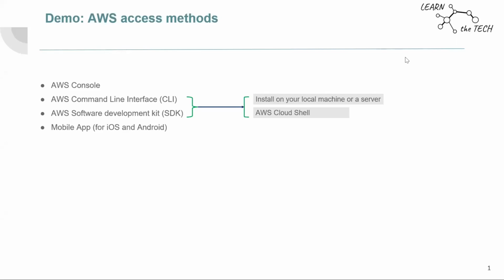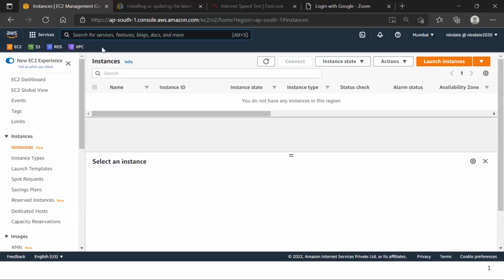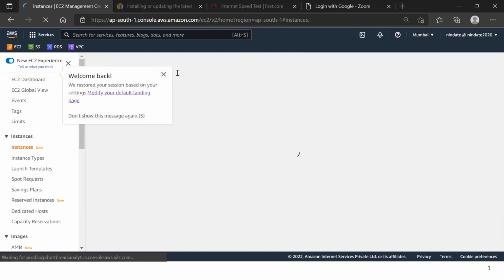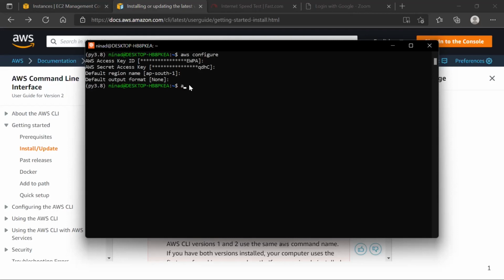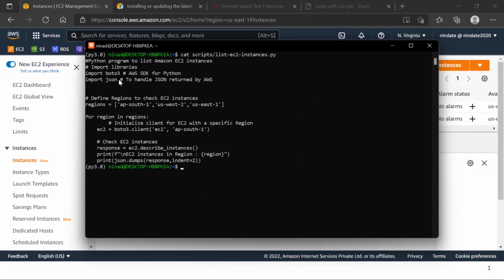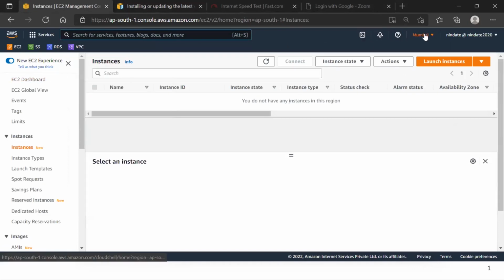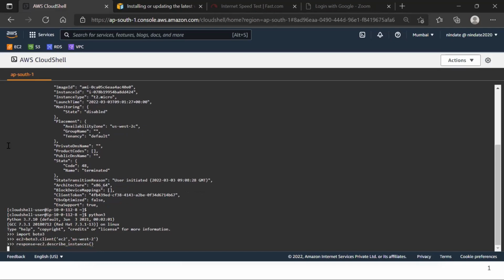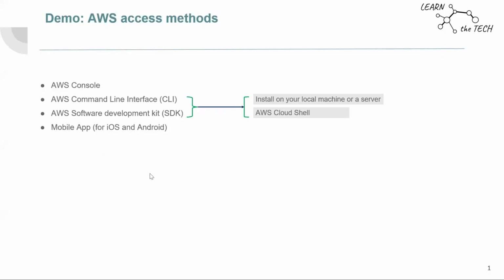Methods to access AWS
You can access AWS Cloud via AWS console, AWS CLI, SDK and Mobile app